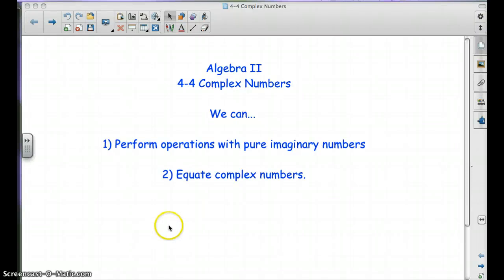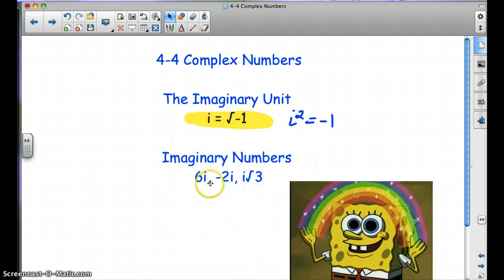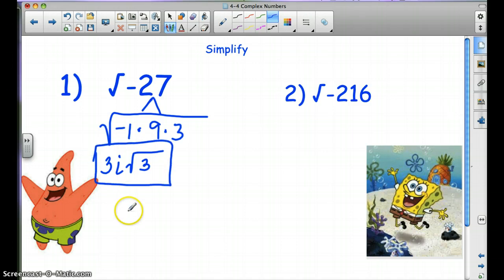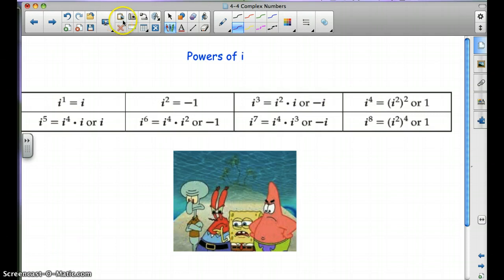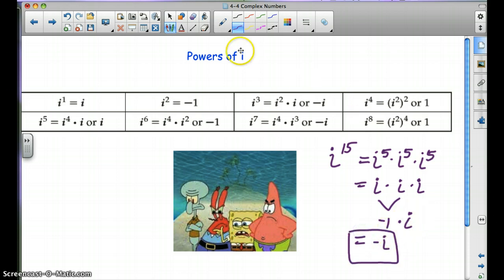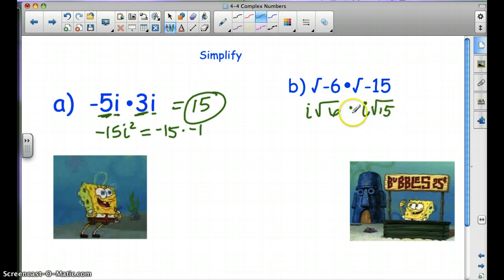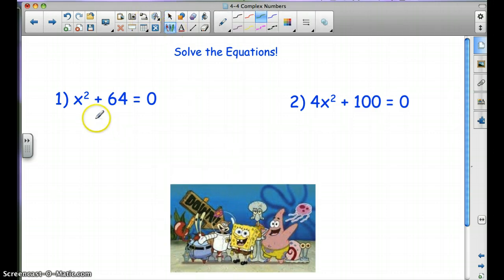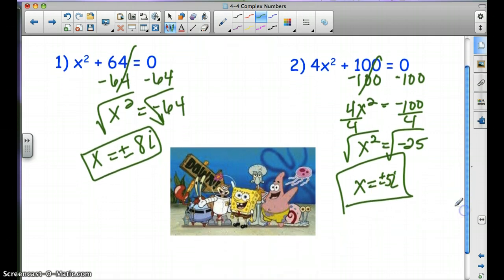4-4 Complex Numbers